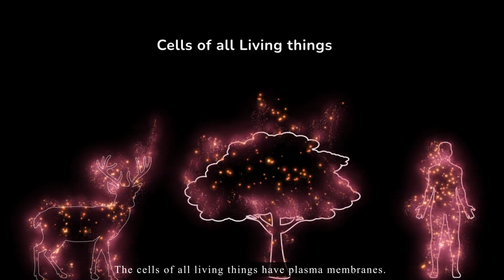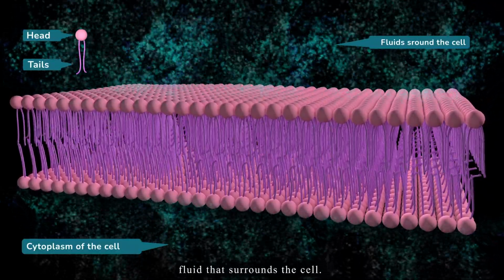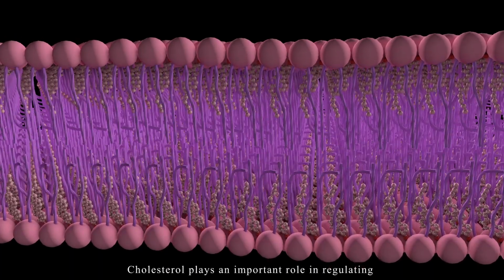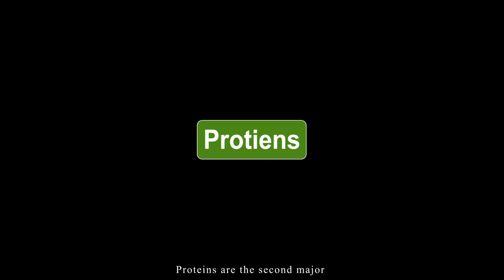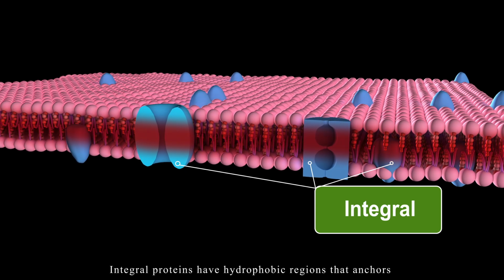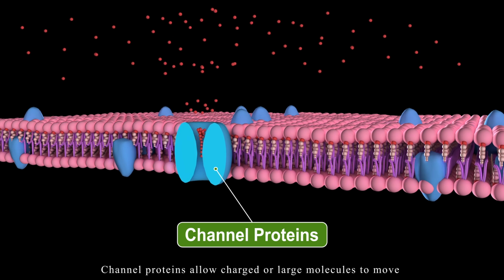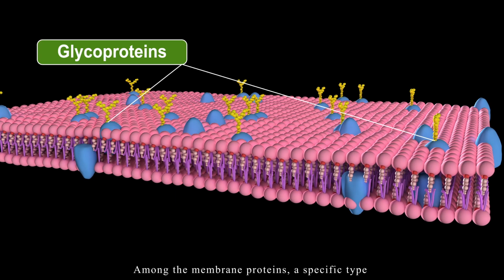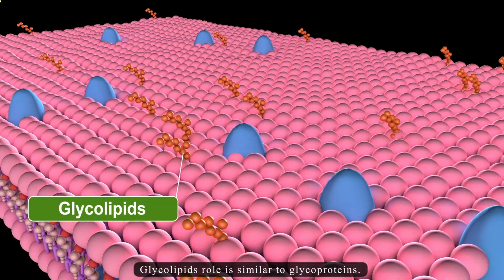The fluid mosaic model of the cell membrane - Biology notes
The plasma membrane of a cell is a network of lipids and proteins that forms the boundary between a cell’s contents and the outside of the cell. It is also simply called the cell membrane. The main function of the plasma membrane is to protect the cell from its surrounding environment.
It is semi-permeable and regulates the materials that enter and exit the cell. The cells of all living things have plasma membranes.
The membrane is partially made up of molecules called phospholipids, which spontaneously arrange themselves into a double layer.
Each phospholipid molecule has a head and two tails. The head loves water and the tails hate water. The water-hating tails are on the interior of the membrane, whereas the water-loving heads point outwards, toward either the cytoplasm or the fluid that surrounds the cell.

Within the plasma membrane there are embedded molecules of cholesterol that are found alongside the phospholipids.
Cholesterol molecules are amphipathic. Each molecule of cholesterol is composed of four fused carbon rings and a hydroxyl group.
Within the plasma membrane, the hydroxyl group of cholesterol orients towards the polar phospholipids heads while the Carbon rings integrate between the tails.
Cholesterol plays an important role in regulating the fluidity of the plasma membrane.
At high temperatures cholesterol rings interact with, and partly immobilize, the regions of the phospholipid fatty acid chains that are closest to the polar head groups. This decreases the fluidity of the membrane.
At low temperatures cholesterol increases the fluidity of the membrane by preventing the hydrocarbon chains of lipids from packing together and forming ordered, crystal-like structures.

Proteins are the second major component of plasma membranes. There are two main categories of membrane proteins: peripheral and integral.

Peripheral proteins are loosely attached to the surface of the plasma membrane. They can be found on either the cytoplasmic side or the extracellular side of the membrane.

Integral proteins are the second major type of membrane proteins. Integral proteins have hydrophobic regions that anchors them to the tails of the phospholipids. Some integral proteins are partially inserted into the membrane while others known as transmembrane proteins span the entire width of the membrane.
Transmembrane proteins are further classified into channel and carrier proteins. Such proteins play an essential role in the transport of substance into and out of the cell.
channel proteins allow charged or large molecules to move down their concentration gradient from one side of the membrane to the other, without using energy.
Carrier proteins have a specific binding site for molecules that must be transported across the membrane. When bound, the protein changes shape, which allows the molecule to travel through the membrane and be released on the other side.

Carrier proteins bind specific molecules to be transported on one side of the membrane. They then undergo conformational changes that allow the molecule to pass through the membrane and be released on the other side.

Channel proteins form pores or channels across the cell membrane. These channels are specific to certain ions or molecules, allowing only those with the right size, charge, or chemical properties to pass through.

Among the membrane proteins a specific type of proteins exists known as glycoproteins. Glycoproteins are proteins with attached carbohydrate chains. These molecules are often located on the extracellular surface of the membrane and play key roles in cell recognition, signaling, and adhesion.
Glycolipids, which are lipids with attached carbohydrate chains, are also present in the plasma membrane. Glycolipids role is similar to glycoproteins.

After the discovery of the cell membrane structure, the fluid mosaic model of the cell membrane was proposed in 1972. The term "fluid mosaic model" is used to describe the structure of the cell membrane because it captures two important characteristics: fluidity and diversity.
The term "fluid" emphasizes the flexibility of the lipid bilayer as individual phospholipid molecules can move laterally within the bilayer.

The term "mosaic" refers to the diverse mosaic-like composition of the membrane. The membrane is composed of a variety of molecules, including phospholipids, proteins, carbohydrates, and cholesterol.